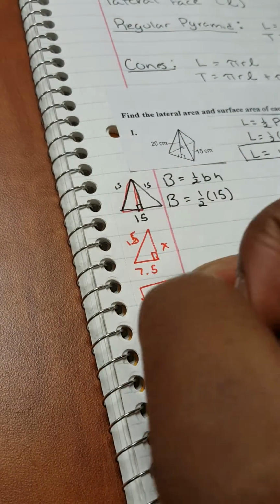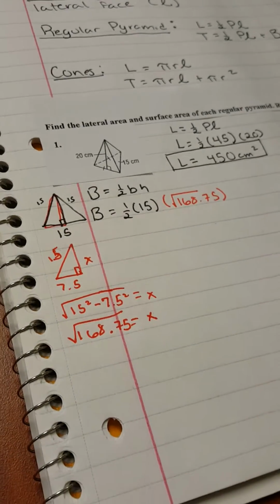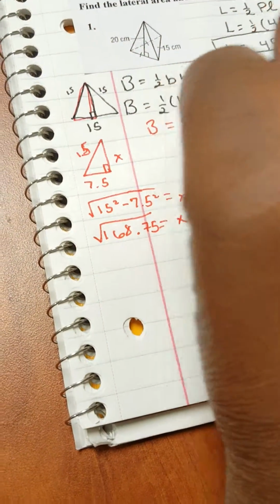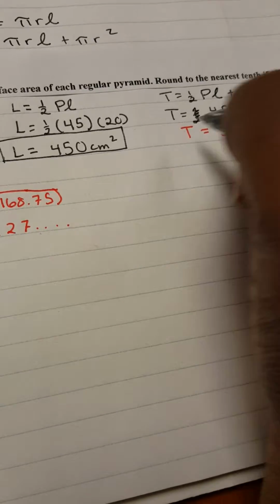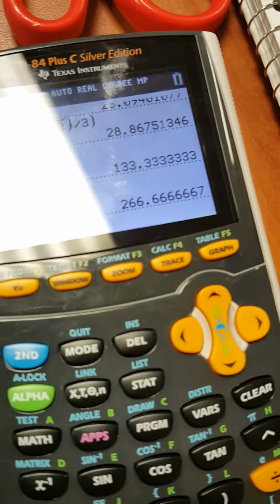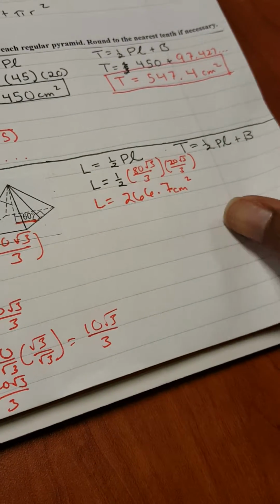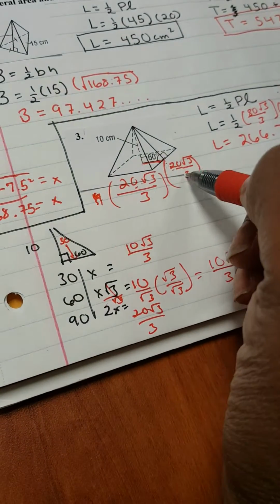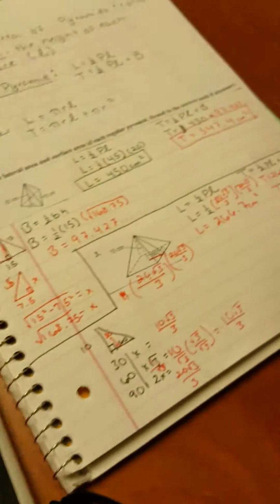Surface Area of Pyramids and Cones